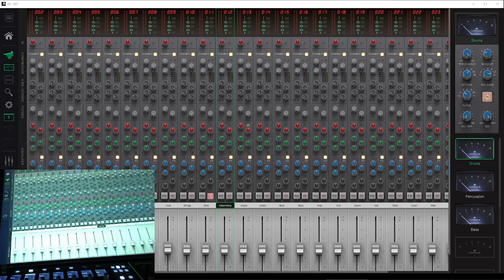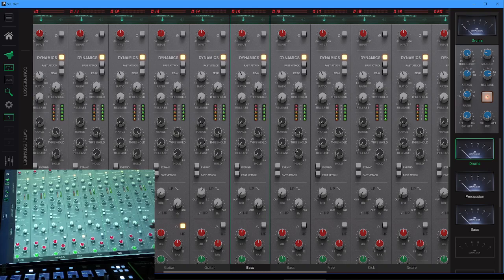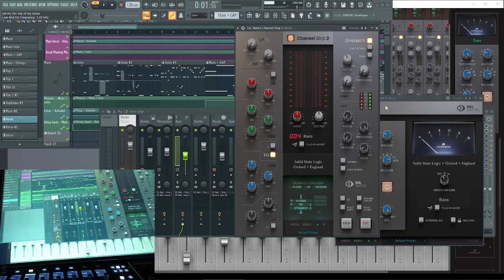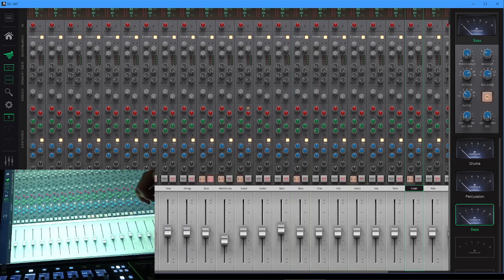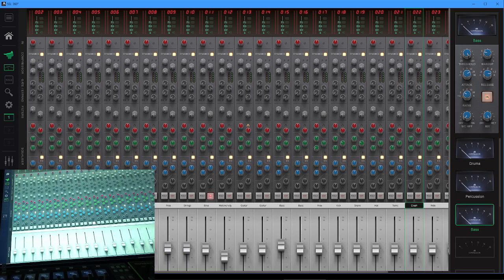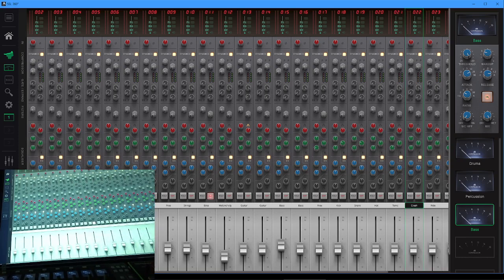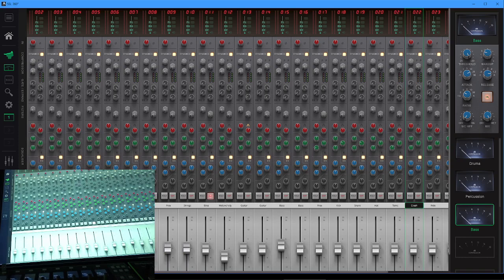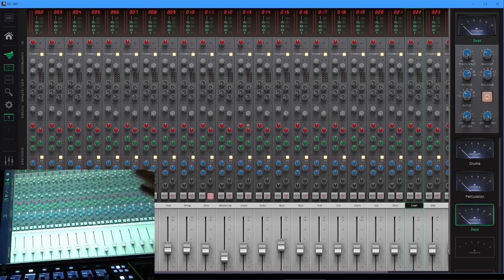How effective is the SSL UF8 / UC1 360 Software on a touch screen?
SSL has really shifted up a gear with the version 1.1 release of their 360 software (and specifically the full SSL console view).  It looks like a great candidate for touch screen use - but how well does it actually work?